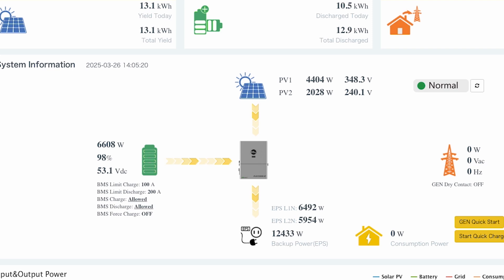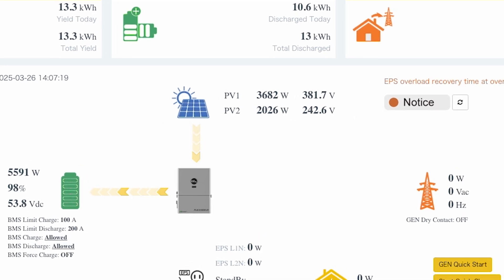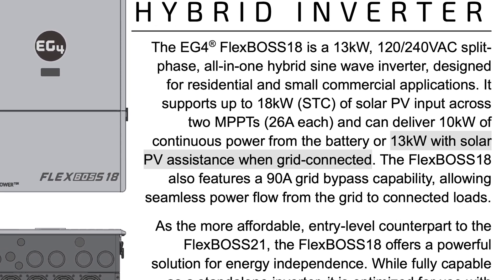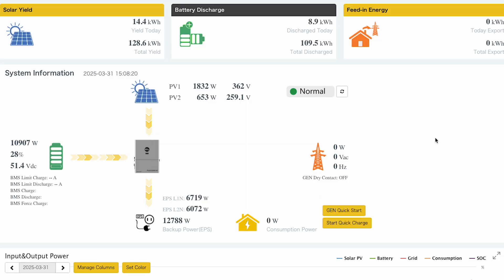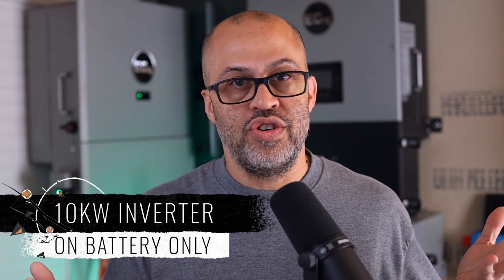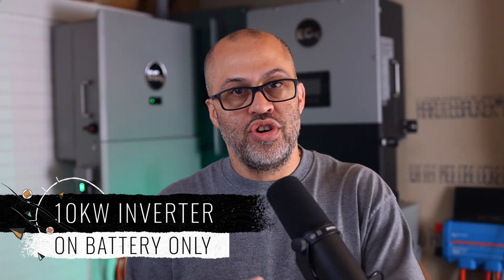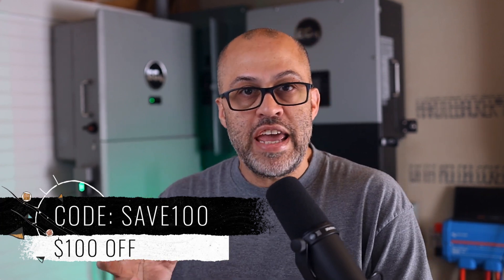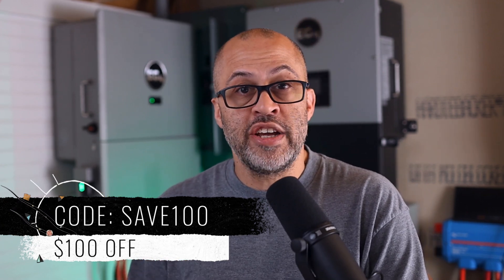EG4 Flexboss18 13KW Output Update - How to get Flexboss18 to output 13kw Continuous